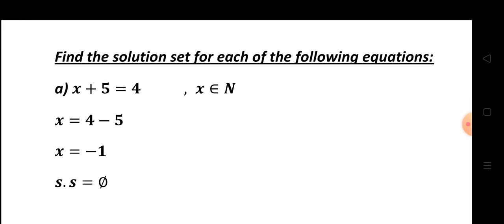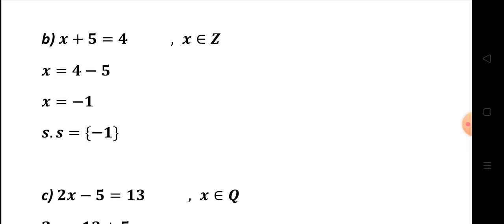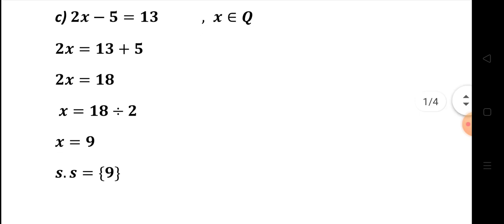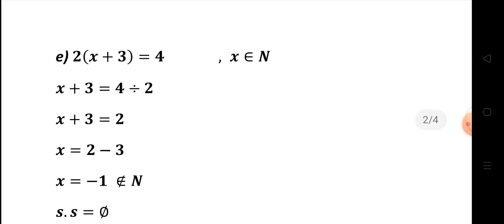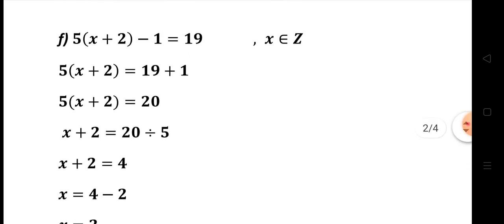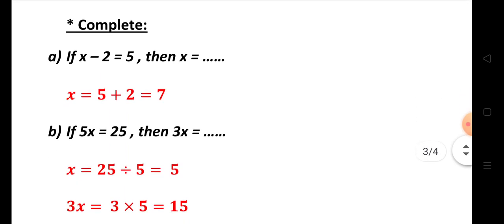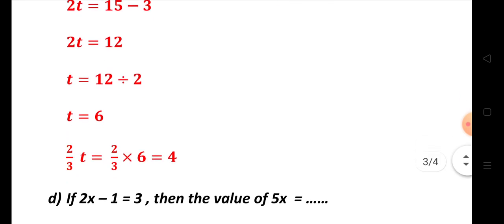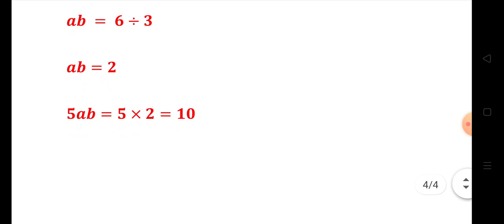prep 1- algebra solving 1st degree equations in Q